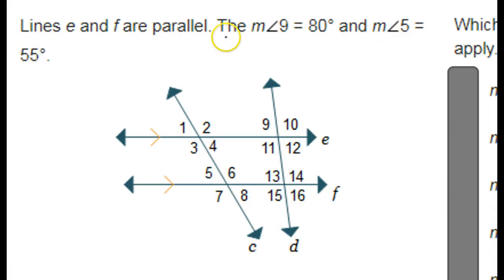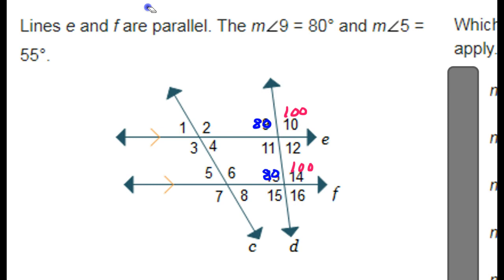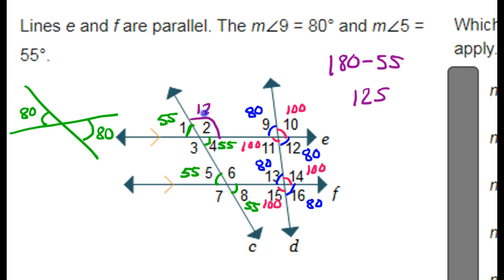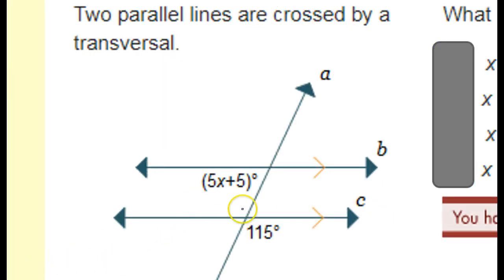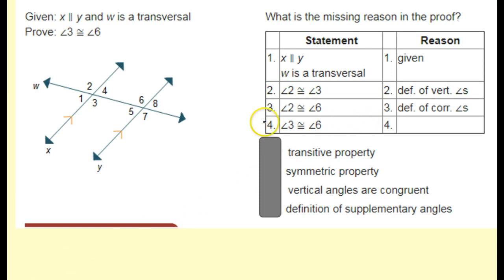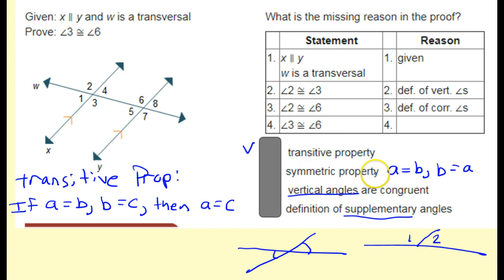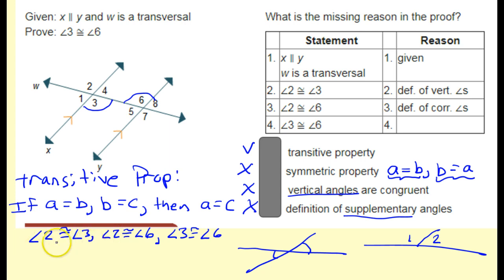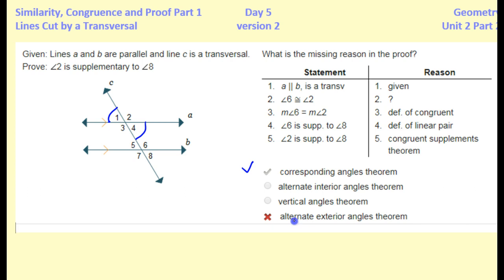Lines Cut by a Transversal 2